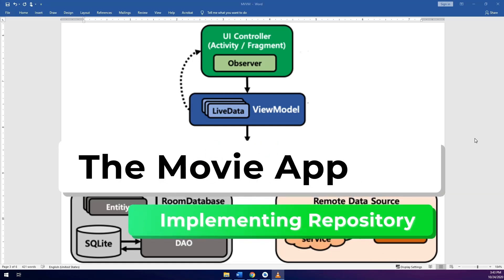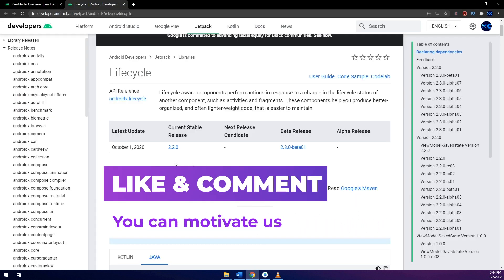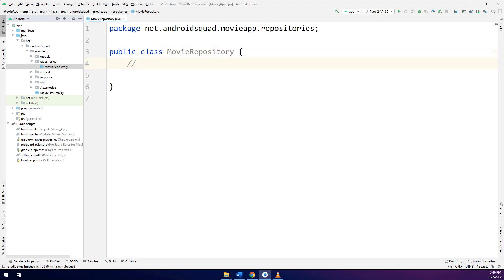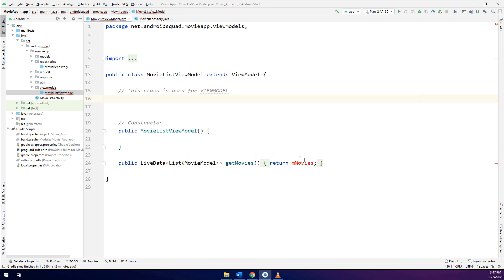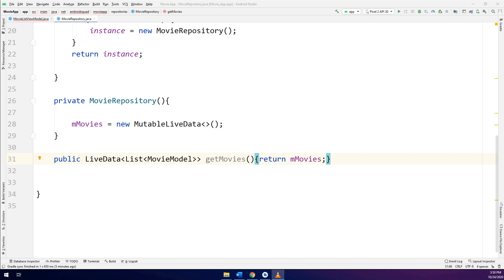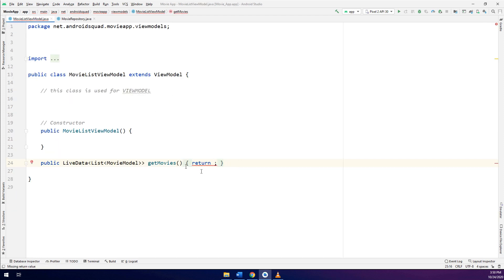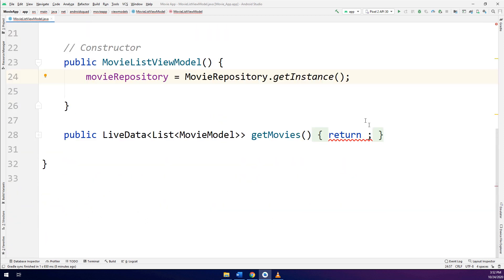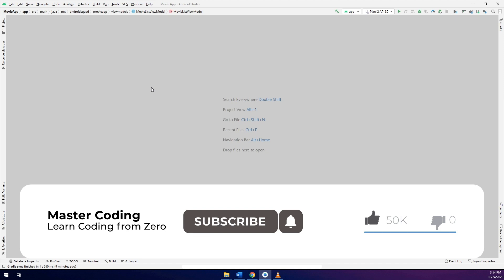REST API with MVVM and Retrofit2 #11 - Creating Repository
💥 In this video, we will learn how to create repository in android studio for our app.

Here's the specifics of what you will see in the course:
✔ Singletons
✔ RecyclerView Pagination
✔ CardViews
✔ SearchViews
✔ Menus

continue making!

⭐️ TAGS ⭐️
android programming,
android development,
android studio tutorial for beginners,
android course,
android training,
android
android studio
android development
android tutorial
android (operating system)
product: android
android course
android apps
android course trailer
kotlin course
kotlin android
android studio
android tutorial
android
android studio tutorial
tutorial
tutorials
studio
android
android studio
android development
learn android
learn android studio
android tutorial